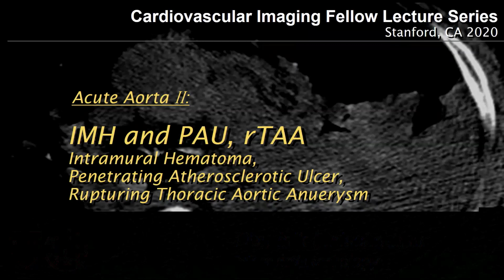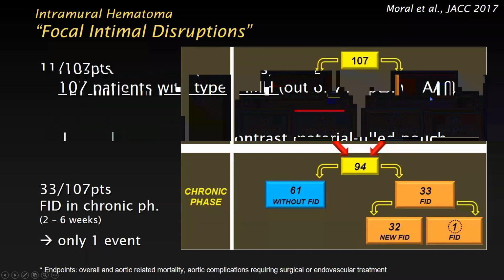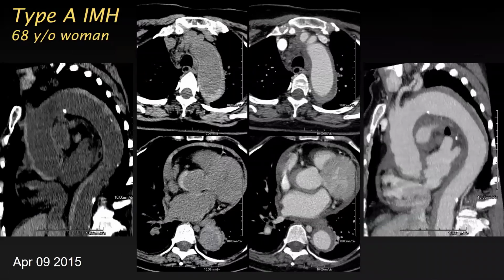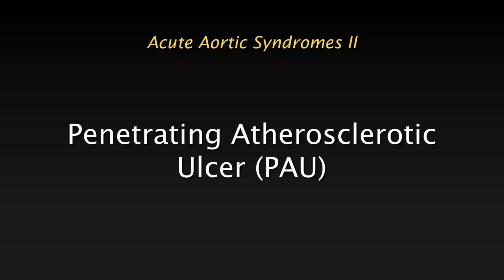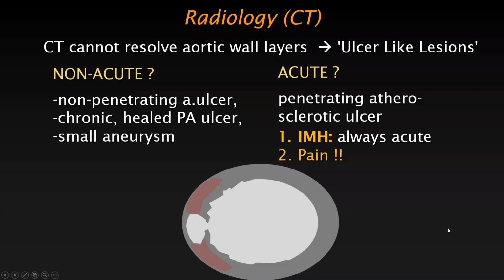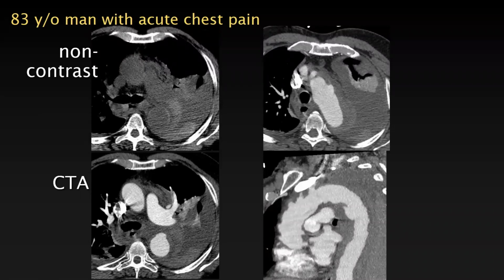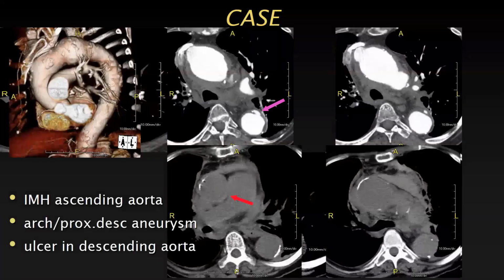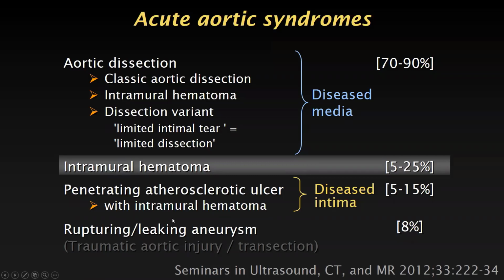Acute Aorta II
Acute Aorta Part II